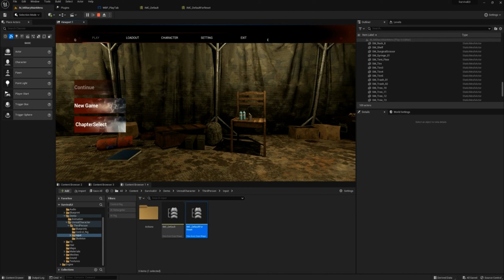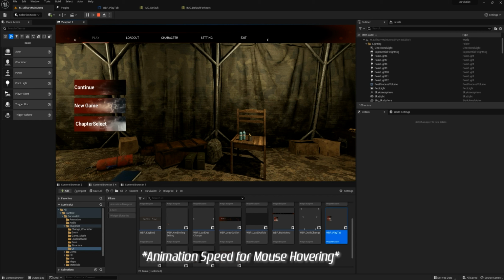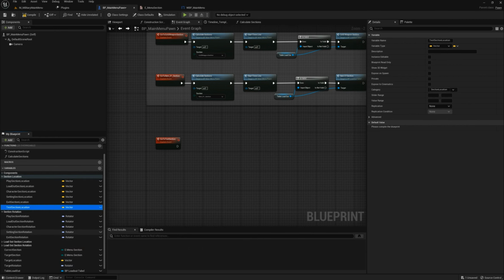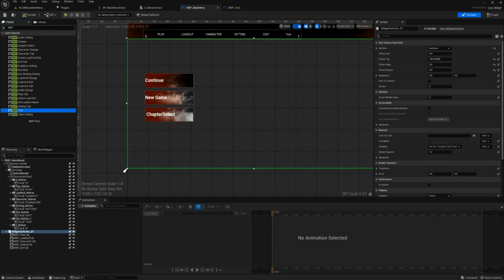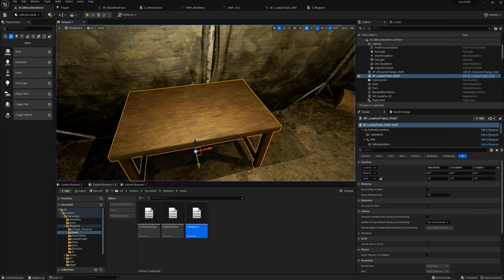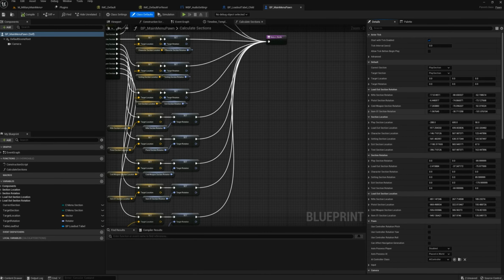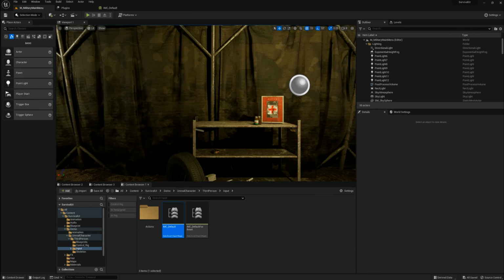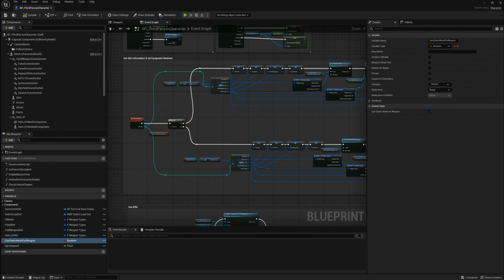Unreal Engine Menu Customization: Maximizing Marketplace Product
**Tutorial Overview**:

This project, available on the Unreal Engine Marketplace, is your all-in-one solution for creating captivating and interactive game menus. Tailor every aspect of your menu, from Play Tab adjustments to character and clothing customization, all within Unreal Engine's powerful environment. Explore this comprehensive tutorial to unlock the full potential of your menu designs. The aim of this video is to assist you in making certain changes in order to get the desired outcome from this project.

-- TIMESTAMPS -

00:06  Intro
00:36 Play Tab and Chapter adjustments
02:28 Map show during Play Mode
02:53 Animation Speed for Mouse Hovering
03:22 Camera Angle adjustments for the Main Menu
03:49 Camera Transition Movement Speed adjustments
04:23 Adding new Tabs for the Main Menu plus the Camera adjustments
10:23 Loadout and Weapons and Weapon Storing
10:50 Adding Weapons
11:50 Skeletal Mesh and Static Mesh of Guns
12:16 Positioning Weapons on the Loadout Table
13:14 Camera Positioning for the Loadout Table
13:47 Character and Clothing adjustments
14:44 Changing the Outfit Colours
15:07 Adjustments for the Settings
15:50 Default Keybindings
16:05 Adding new Inputs Keybinding
17:01 Default Setting adjustments
17:30 Adding new Sliders and Elements in the Settings
18:19 Adding Static and Skeletal Items
19:04 Outro

In this in-depth tutorial, we dive into various menu customizations, empowering you to enhance your Unreal Engine projects. Here's a breakdown of what you'll learn:

Play Tab and Chapter Adjustments: We'll show you how to fine-tune your Play Tab and adjust chapter options for an enhanced gaming experience.

Map Display During Play Mode: Discover how to seamlessly integrate map displays during gameplay, providing players with crucial information at a glance.

Animation Speed for Mouse Hovering: Learn to control animation speeds for smooth and intuitive user interactions.

Camera Angle Adjustments for the Main Menu: Achieve the perfect visual perspective by adjusting camera angles within your main menu.

Camera Transition (Movement) Speed Adjustments: Control the pace of camera transitions for a polished and immersive menu experience.

Adding New Tabs for the Main Menu: Expand your menu's functionality by adding new tabs, complete with the necessary camera adjustments for seamless integration.

Loadout (Weapons and Weapon Storing): Delve into loadout systems, covering everything from adding weapons to their storage and organization.

Adding Weapons: We'll guide you through the process of adding new weapons to your menu.

Adding Weapons (Skeletal Mesh and Static Mesh): Differentiate between weapon types and understand how to incorporate both skeletal and static meshes seamlessly.

Positioning Weapons on the Loadout Table: Achieve precision in weapon placement to enhance user interaction.

Camera Positioning for the Loadout Table: Discover how to set up camera angles for optimal loadout customization.

Character and Clothing Adjustments: Customize characters with outfit colour adjustments, providing users with a unique experience.

Adjustments for the “Settings”: Fine-tune your settings menu, covering everything from default key bindings to input configuration.

Default Key-bindings Setup: Ensure a seamless gaming experience with preset key-bindings.

Adding New Inputs (Keybinding): Expand the user's control with new keybindings for your menu.

Default Setting Adjustments: Understand how to adjust default settings for maximum accessibility.

Adding New Sliders and Elements in the Settings: Dive into the intricacies of integrating sliders and elements for a robust settings menu.

Adding Static and Skeletal Items: Learn to seamlessly incorporate static and skeletal items to enhance your menu's aesthetics.

Join us in this comprehensive tutorial to elevate your Unreal Engine projects and create a dynamic, engaging user experience.

Explore an immersive main menu set within a survival environment, complete with 50 props and 10 weapons. Our dynamic camera movement and intuitive controls make navigation a breeze.